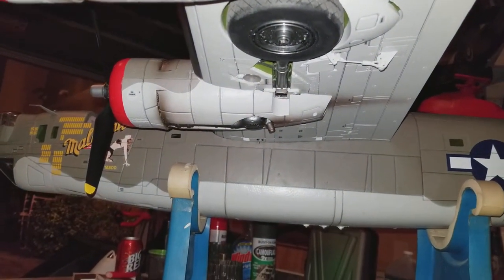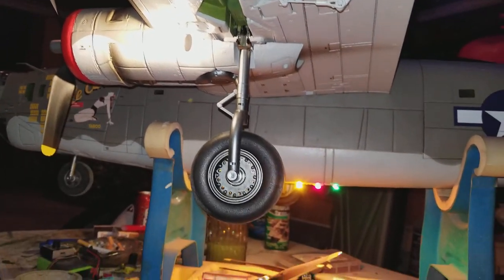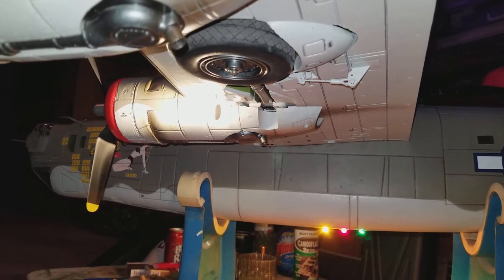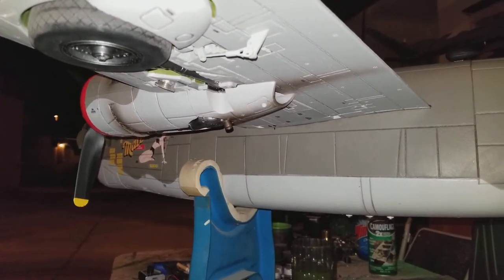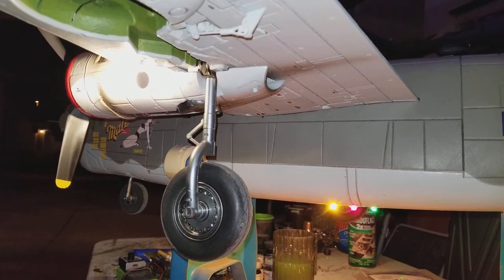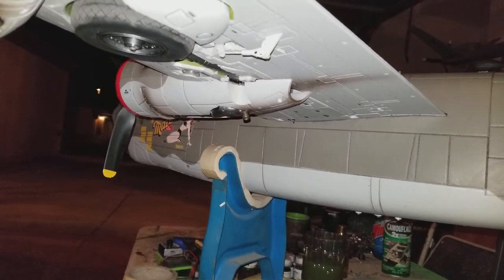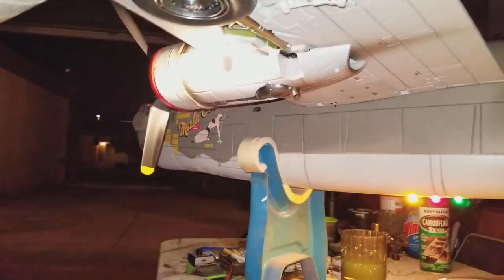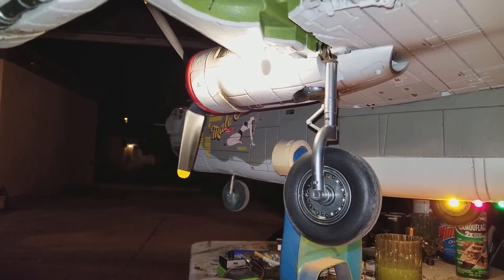FlightlineRC folding landing light mod.